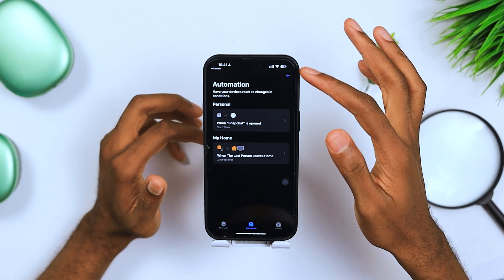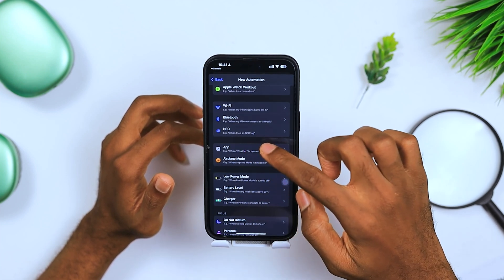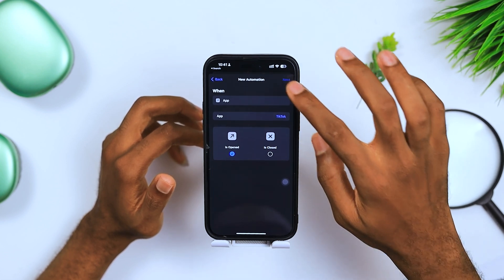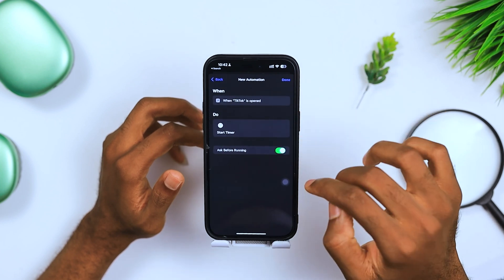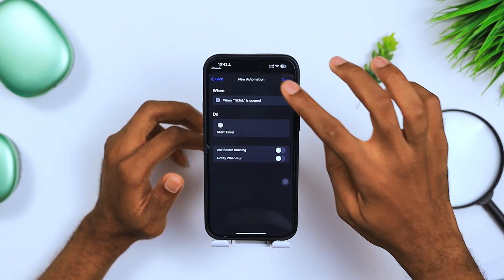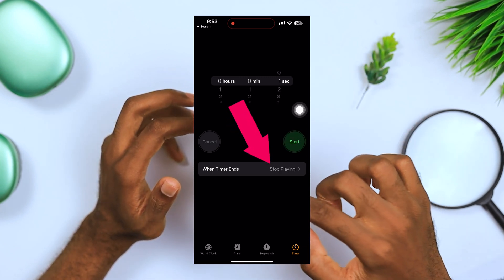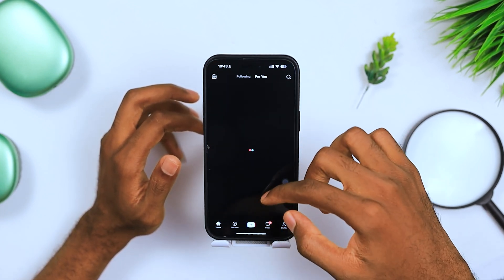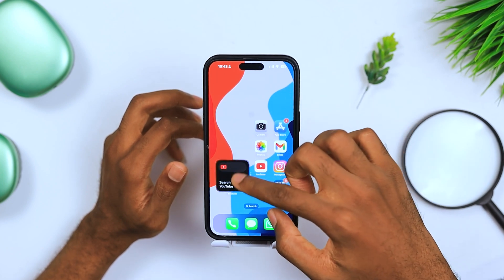How To Lock Apps on Your iPhone for free!!